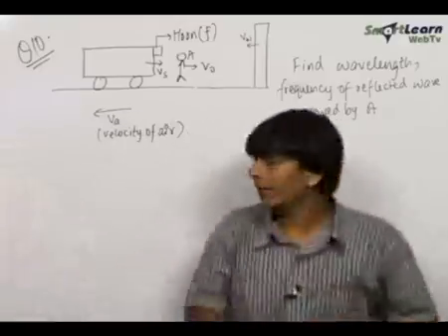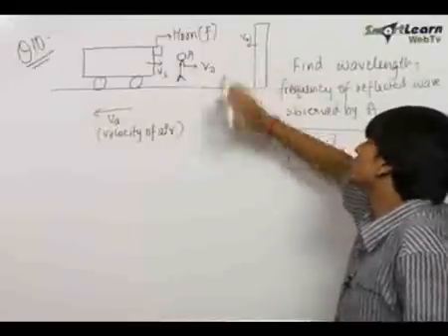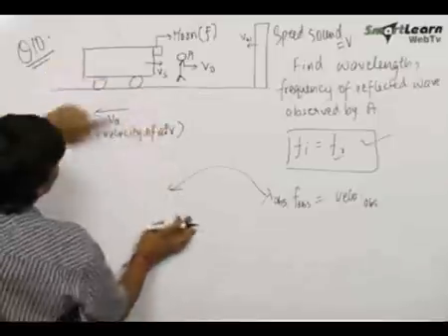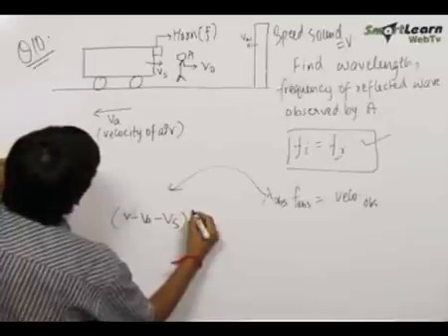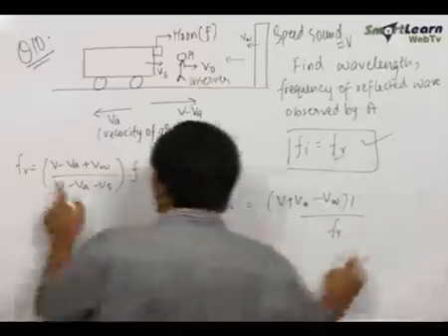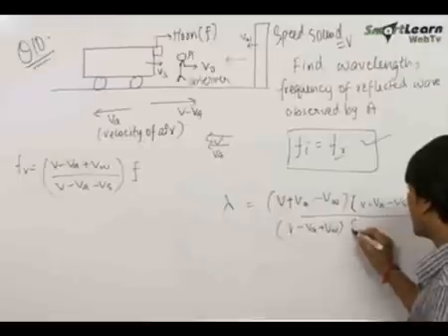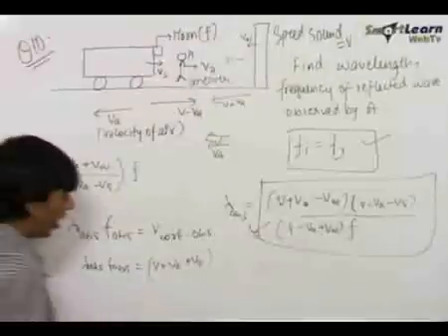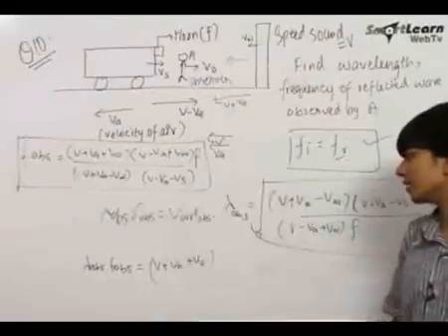Propagation of Sound and Doppler Effects - Problem Solving 3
The Doppler Effect of sound and the reflection of sound.